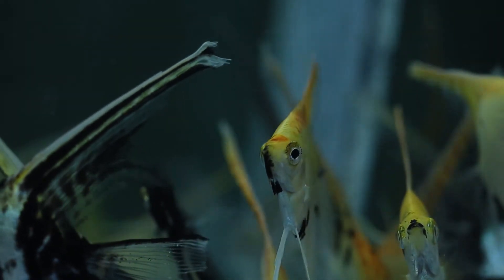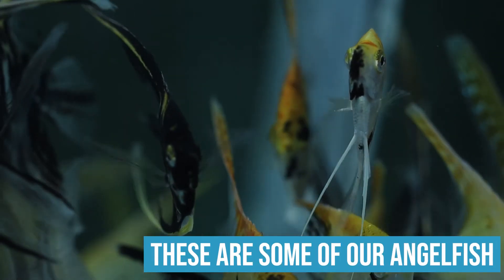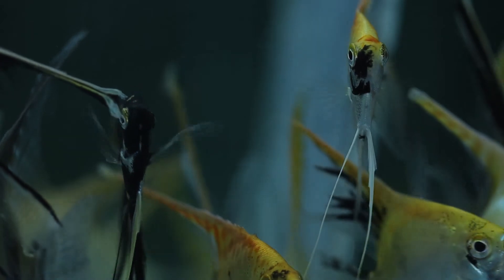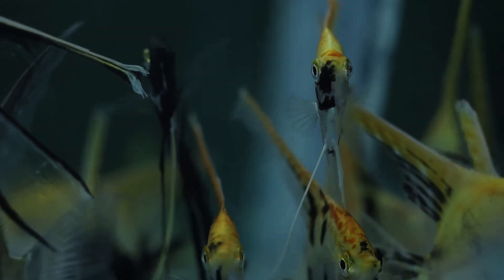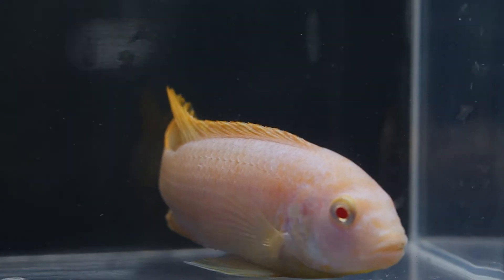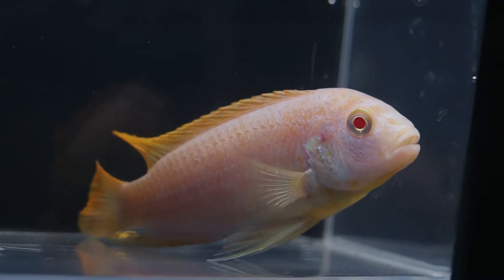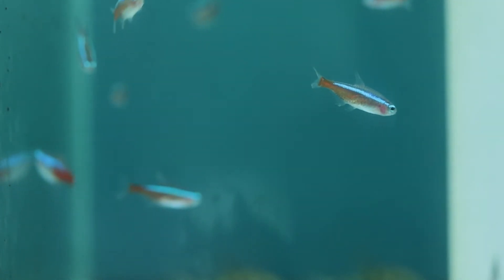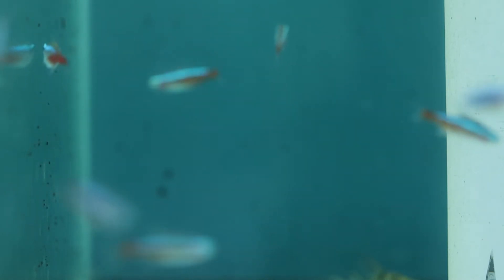Aquarium Water Quality: A Beginner's Guide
Your fish literally live and die by the water quality in their aquarium, so what do you need to monitor? In this Episode of the Aquarium Insider Podcast, I go over what parameters you need to monitor and how to deal with them if they are off. TIMECODES BELOW:
0:00 Intro
1:05 - Why is it important
2:42 – Why does it matter to you?
4:02 – Two things to mention that are SUPER IMPORTANT
6:08 – The most important factor you can’t test for: OXYGEN!
10:45 – How to deal with low oxygen levels
14:51 – Heaters! Why do we need them?
19:02 – How to prevent thermal stress
20:22 – What is ammonia?
26:50 – Nitrite: What is it?
31:26 – The least toxic: Nitrate!
33:15 – What is ph and what matters?
41:25 – What in the world is Kh?
44:39 – What is Gh?

My name is Dan and I have been a fish farmer pretty much all my life. From raising fish to importing them and everything in between. I hope to bring fun and help as many people as I can in their fish keeping journeys!